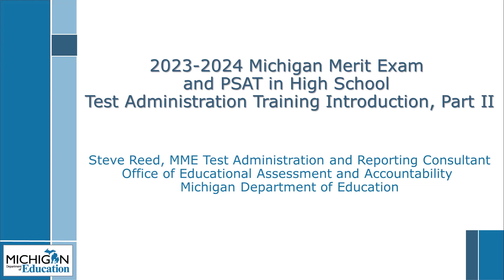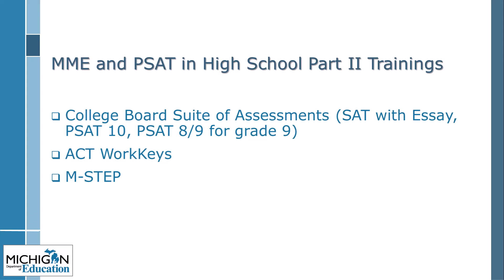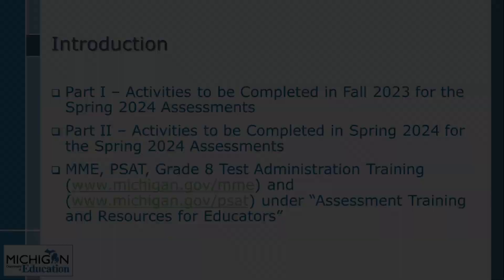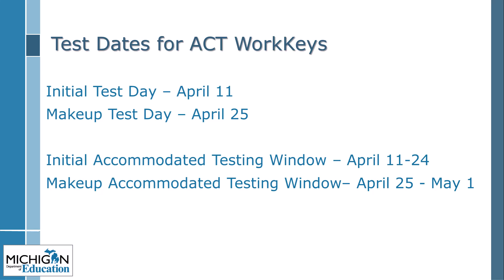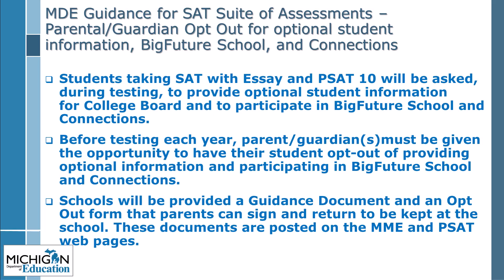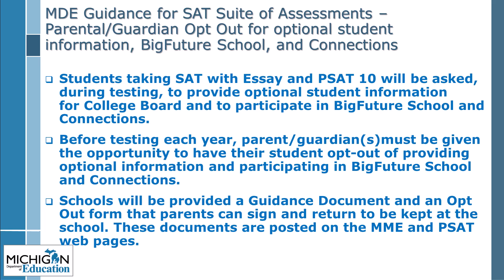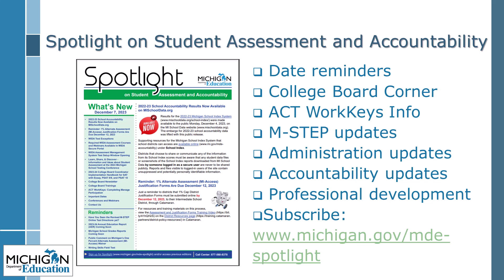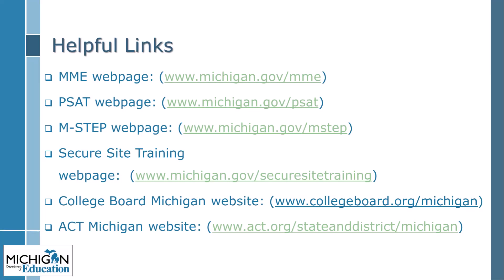2023-24 Michigan Merit Exam & PSAT in High School Test Administration Training Introduction, Pt II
2023-24 Michigan Merit Exam (MME) and PSAT in High School Test Administration Training, Part II.  This series of trainings is provided for District and Building Test Coordinators who are responsible for the administration of the Spring 2024, Michigan Merit Exam (MME) and the College Board High School Assessments, PSAT 10 and PSAT 8/9 for Grade 9.